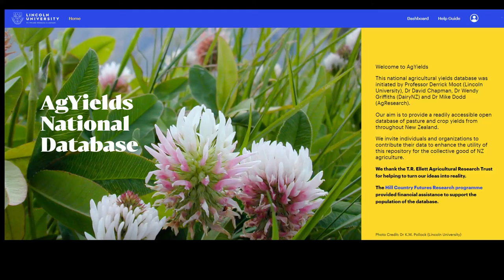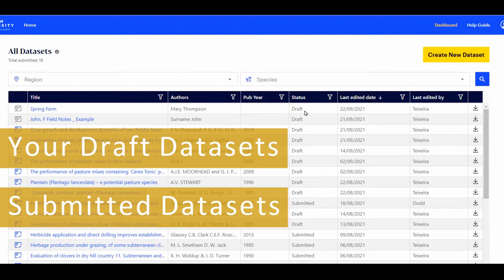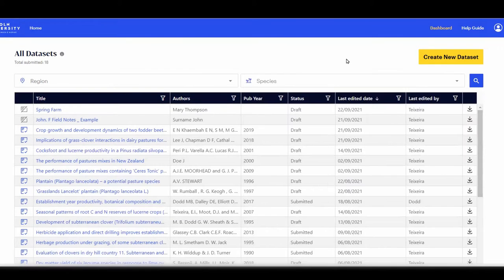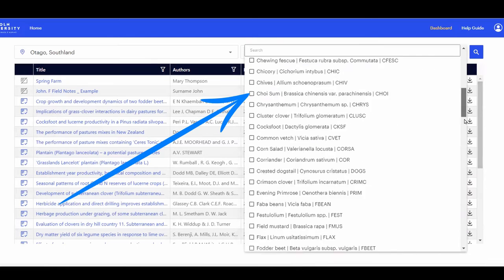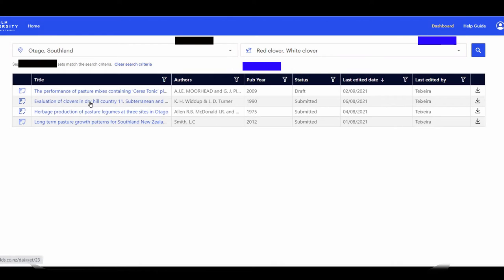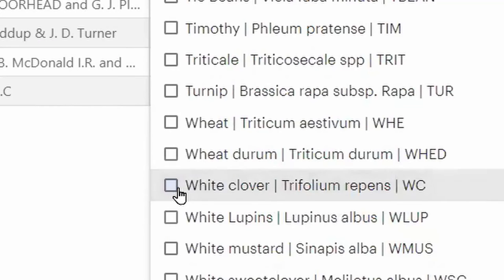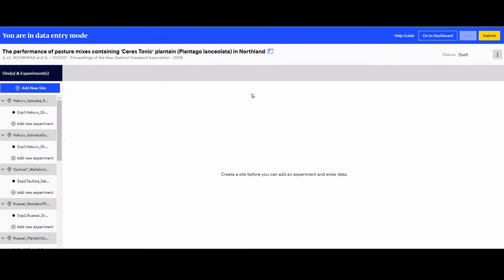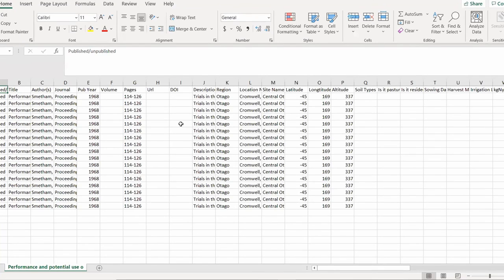02 - AgYields: Home Dashboard and Download CSV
In this video users will learn:
1 - how to access the dashboard
2 - how to navigate and apply filters to search and select datasets based on  region and species
3 - how to clear search criteria
4 - how to download the .CSV file of a selected dataset